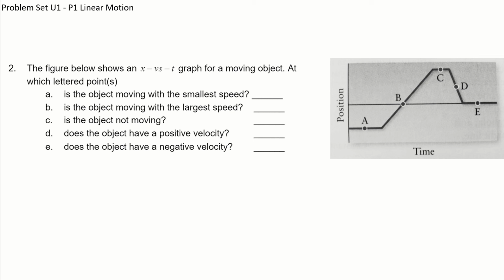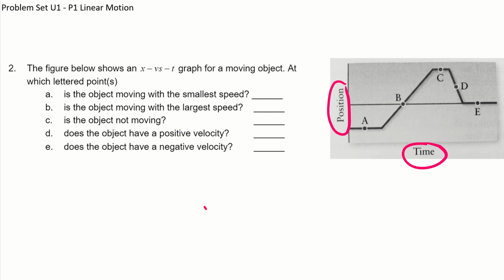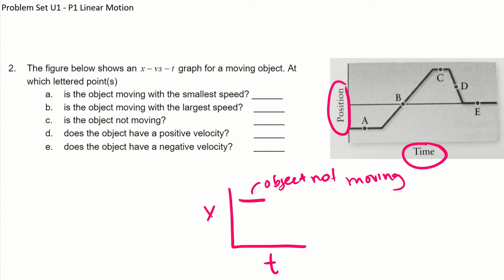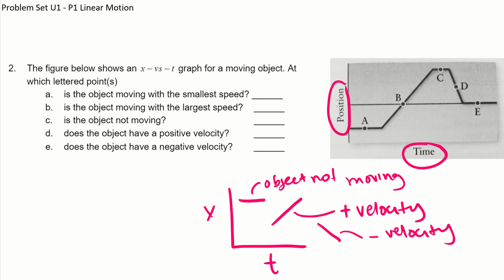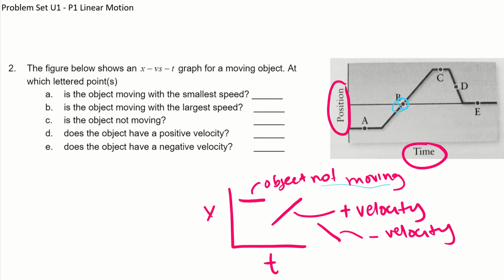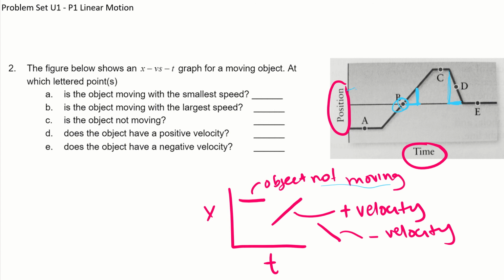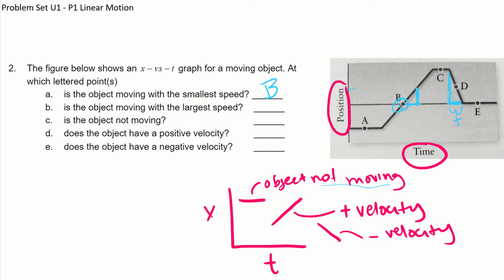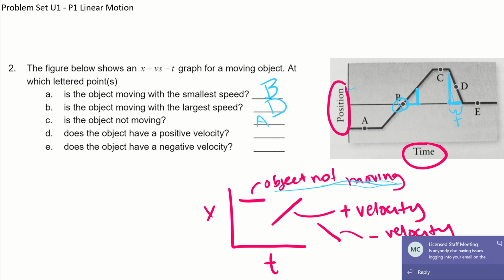Study Session Video - U1:P1 Practice Prob #2